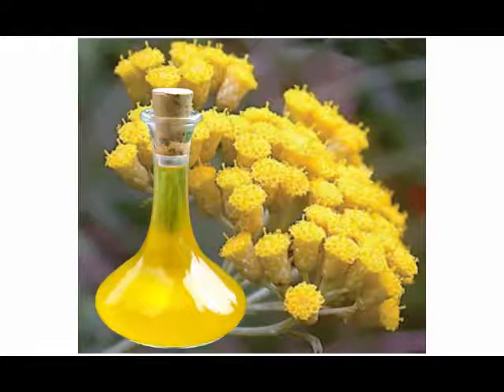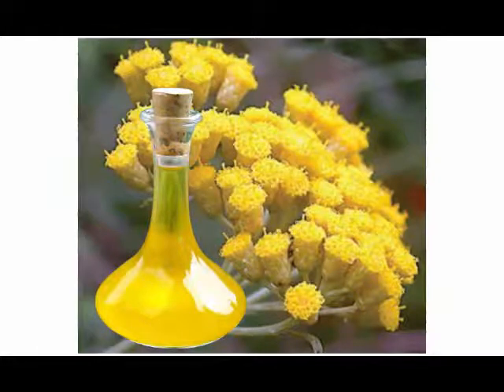Helichrysum Oil Health Benefits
Helichrysum Oil nutrition facts and health benefits.